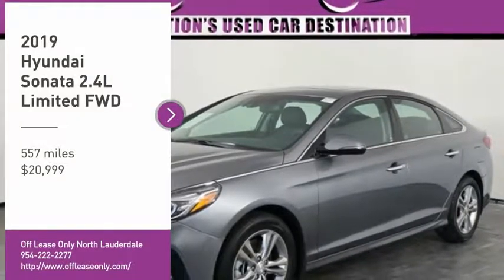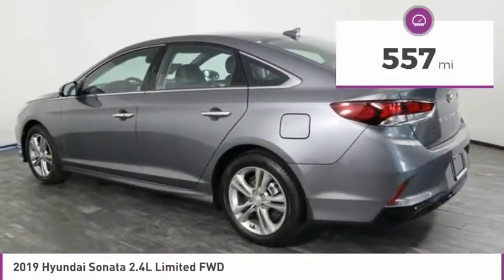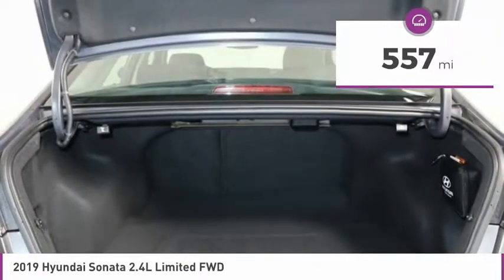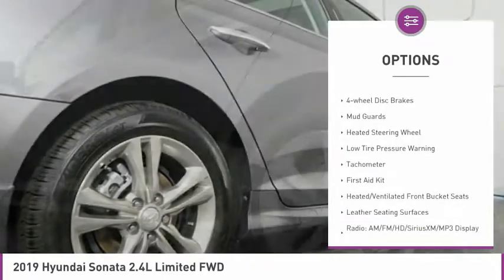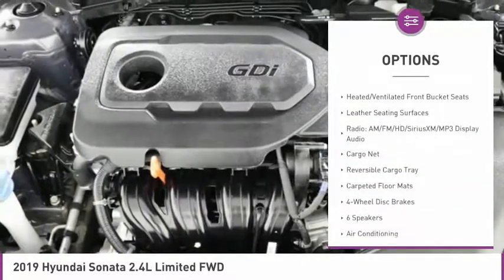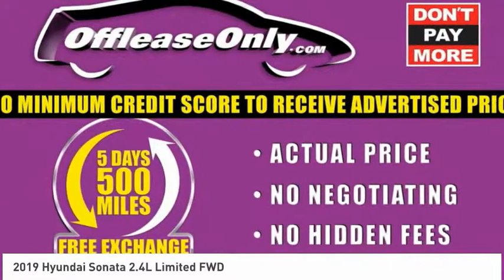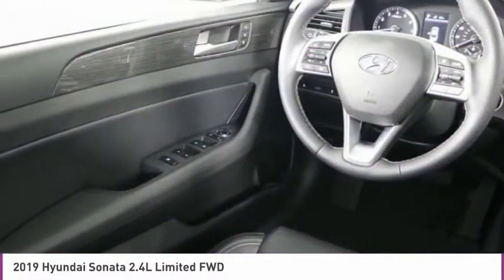2019 Hyundai Sonata B270673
2019 HYUNDAI SONATA North Lauderdale, FL
Stock# B270673

827 South State Road 7

*One Owner | Heated Steering Wheel | Heated/Cooled Seating | Steering Wheel Audio | Sunroof*

Save Big; Original Price was $29,165! Taking you further with dynamic performance and luxurious amenities, our One Owner 2019 Hyundai Sonata Limited is sculpted to perfection in Machine Gray! Powered by a 2.4 Liter 4 Cylinder that generates 185hp while connected to a 6 Speed Shiftronic Automatic transmission for impressive passing. Equipped with drive mode select, you'll enjoy responsive handling, excellent ride quality, and near 36mpg on the highway while making a great first impression with its sporty stance, dramatic grille, chrome accents, dual exhaust, and alloy wheels.
The Limited cabin is an incredibly comfortable place to spend time. Amenities are plentiful and include a hands-free smart trunk, proximity key with push-button start, LED lighting, a sunroof, heated steering wheel, woodgrain trim, power front leather heated/ventilated seats with memory, and a 60/40 split-folding rear seat. Infotainment is close at hand thanks to Apple CarPlay/Android Auto, BlueLink Telematics/Connected Care, a prominent touchscreen, voice command, and AM/FM/MP3 audio with satellite radio capability as well as iPod/USB/Aux jacks.
In addition to being efficient and stylish, our Hyundai leads the pack with advanced safety features including blind spot detection, a rearview camera, stability management, traction control, ABS, tire pressure monitoring, airbags, and more. Put yourself in the driver's seat of this Sonata Limited - it could be the smartest choice you'll make this year!